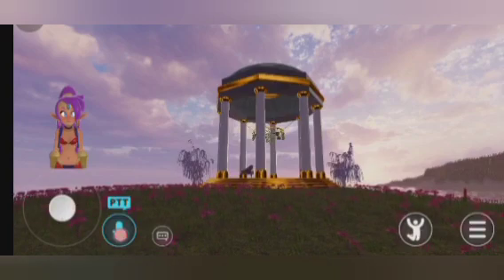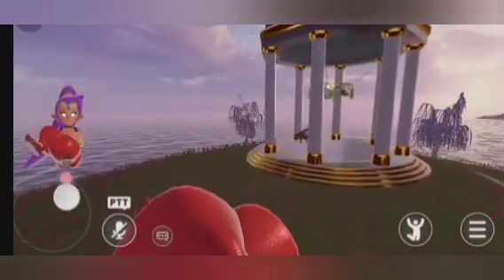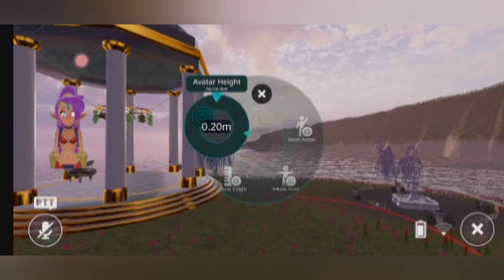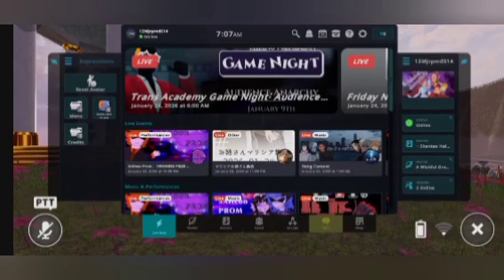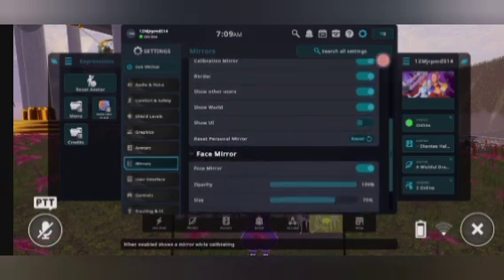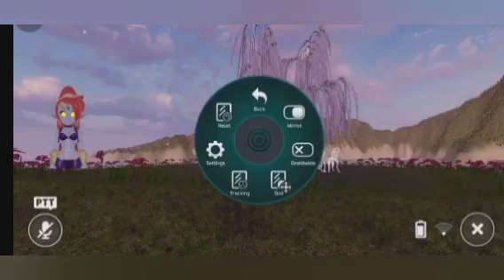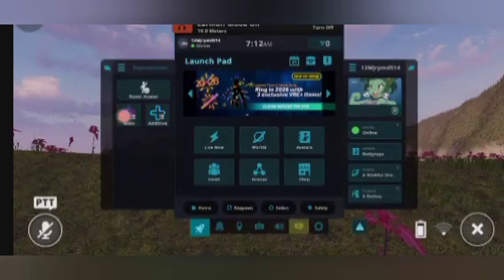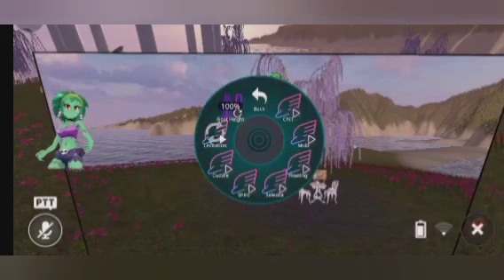Part 7 - My VrChat Mobile Tutorial Video RA-67-P-7-10 - RAP-67-P-7-10 - 01.26.2025.1M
HI Folks, I film, edit, and post a new video. This video is regarding to my 1st few VrChat Mobile Tutorial Videos, I opt to film these few videos due to not seeing that much VrChat Mobile Tutorial videos, only few so far. These 1st few VrChat tutorial videos are of the basic showing of the controls, menus, user interfaces, options, avatars, worlds, settings, features, and tons and so on thus far. I I joined VrChat since early September of 2025 due to me loving to get avatarsof my favorite fictional characters and explore many different worlds with some fun and joy ( AND also be wary and careful with some of the bad, nasty, and mean things and doings in there thus far ), I got a few months of experience in playing it with some learning via trial and mishaps and I enjoy being in it compared to Roblox so far. I wish and hope that my own few VrChat mobile tutorial videos may help anybody to play in VrChat on mobile, whether to jump in for the fun and social elements of it, or try it out before planning to get either a computer or VR Headset, to eventually learn and create things there such as avatars, props, worlds, stories, and entertainment, or any other neat reasons to try and play in VrChat so far.
Later Folks, Thanks For Viewing My Own Video. And you also have the rights, freedoms, and choices to stash / preserve / store / archive this video for lost media prevention intents with my credit of making my own videos you choose to stash on the internet please. 🌈 🖤🩶🤍💖❤️🤎🧡🩷💛💚💙💜 🎨💎
TAGS